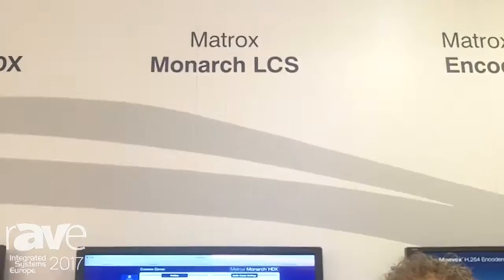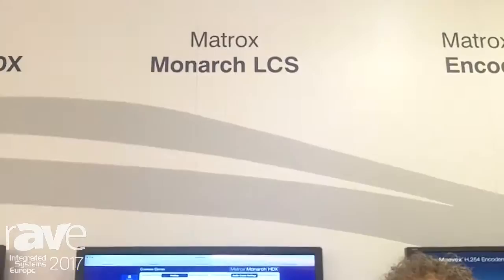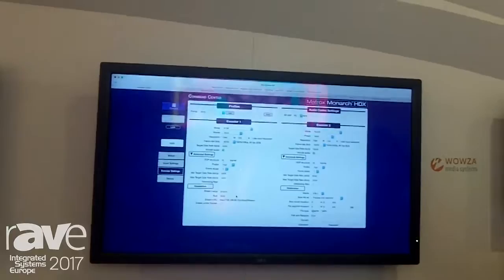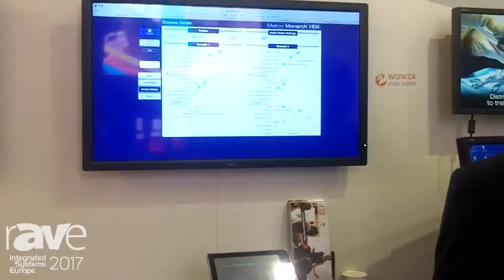ISE 2017: Matrox Electronic Systems Inros Monarch LCS Lecture Capture Solution